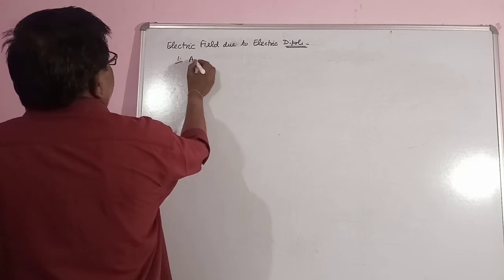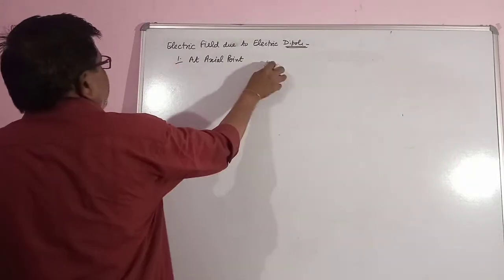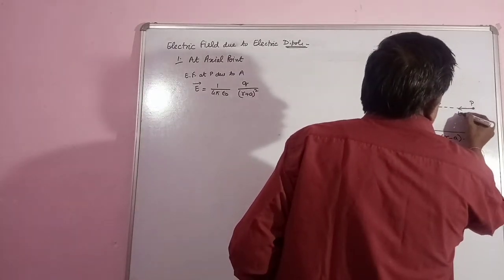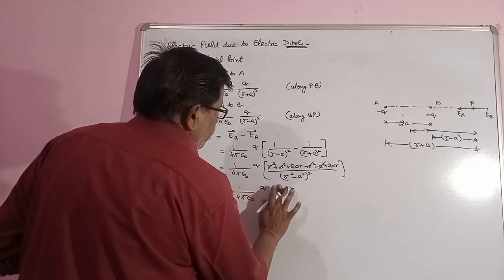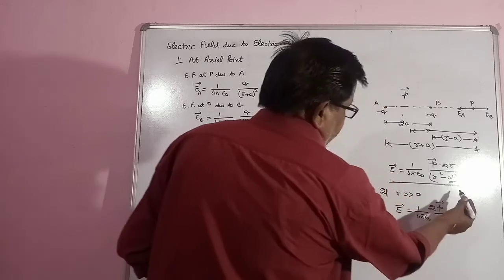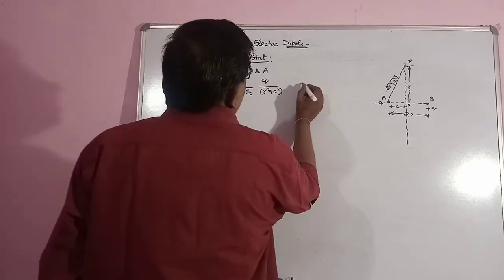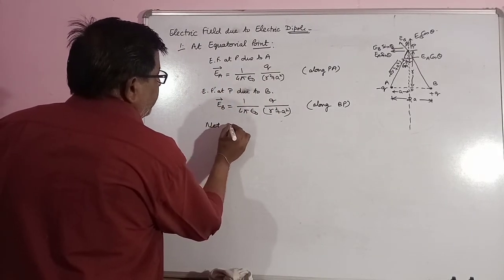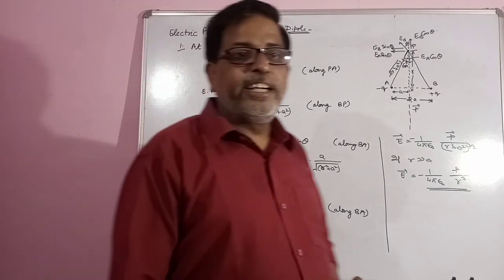Electric Field due to Electric Dipole